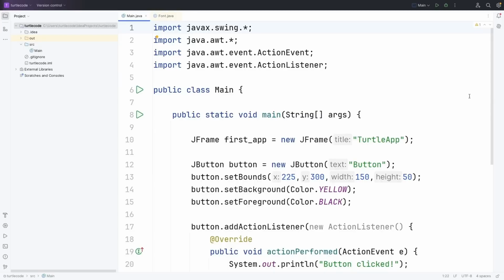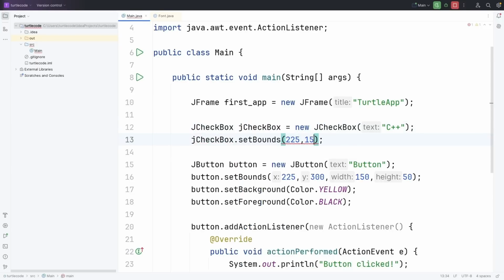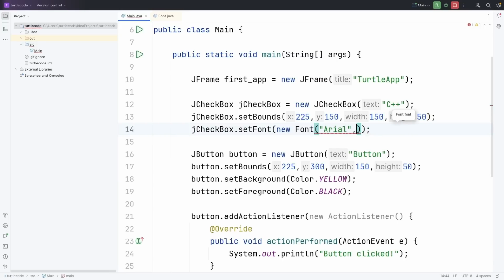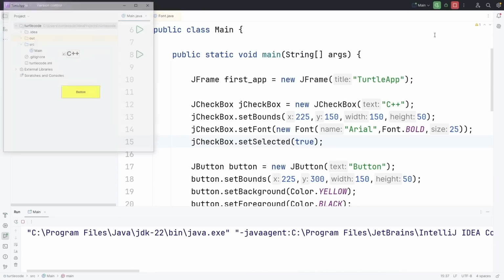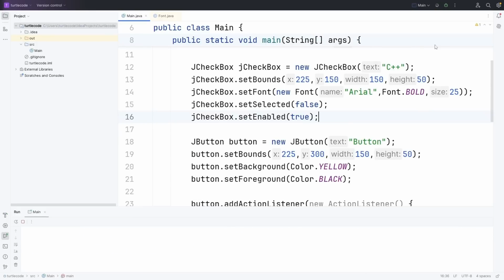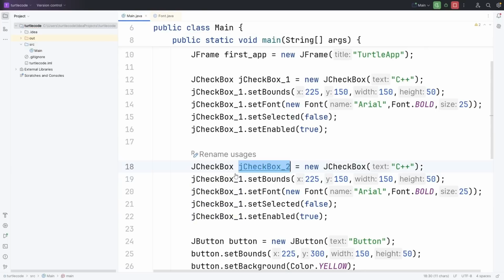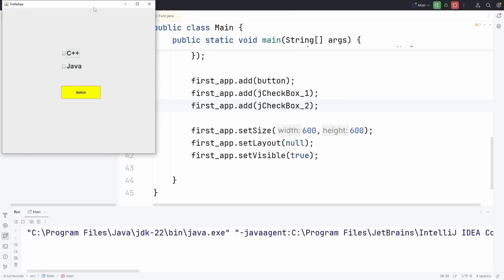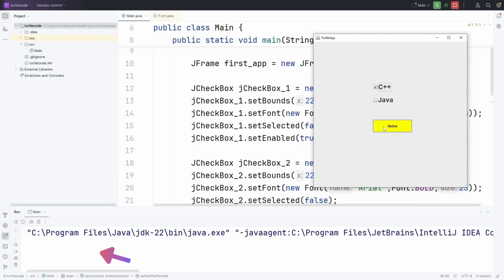Creating JCheckBox - Java Swing Tutorial 7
Let's create an application with a checkbox using Java Swing!

To create an application with a checkbox using Java Swing, you must first create a JFrame. Then, create a checkbox object from the JCheckBox class and add it to the frame. You can listen to the checkbox status by adding an ActionListener to check if the user has checked the checkbox.

✅How to use setBounds method for jCheckBox in Java Swing?

✅How to use setFont method for jCheckBox in Java Swing?

✅How to use setSelected method for jCheckBox in Java Swing?

✅How to use setEnabled method for jCheckBox in Java Swing?

✅How to create a CheckBox in Java Swing?